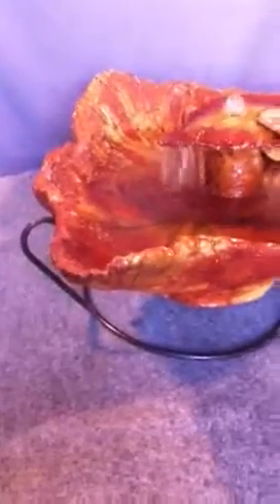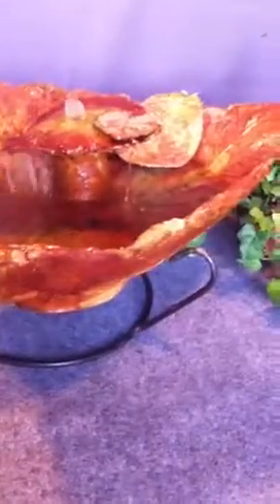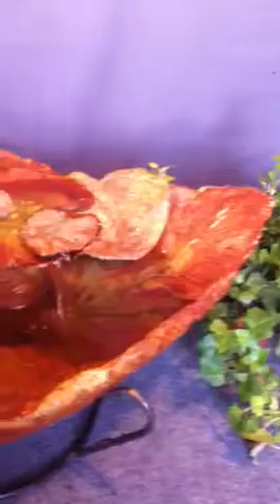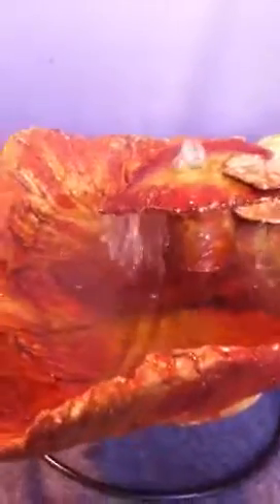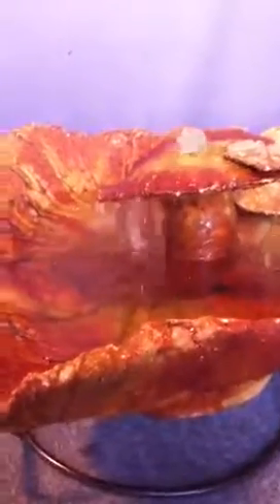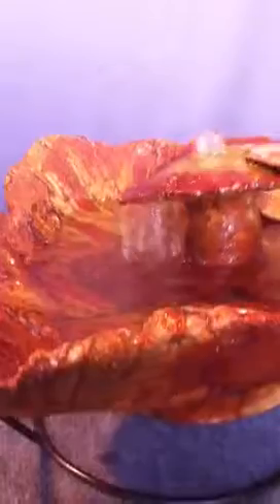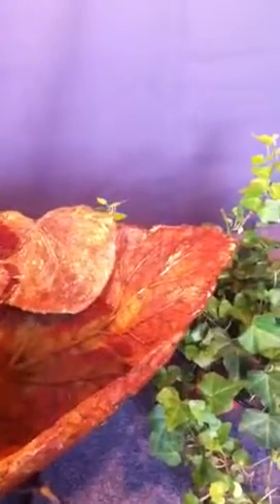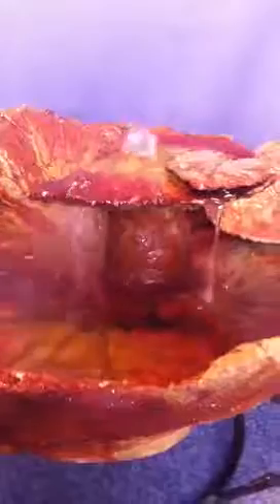Rhubarb sand cast wire stand fountain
This is one of my favorite designs for smaller spaces.